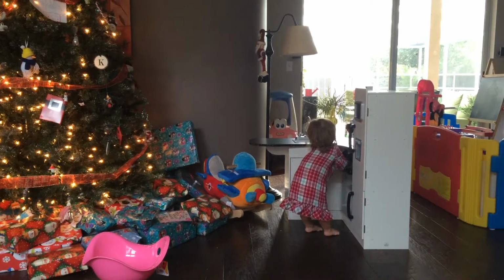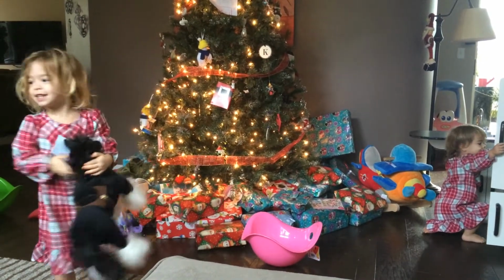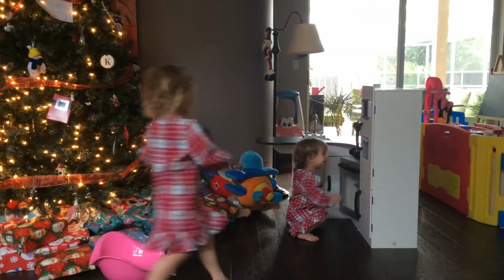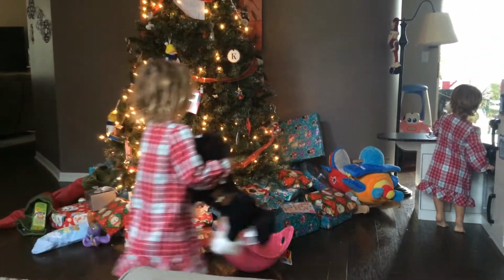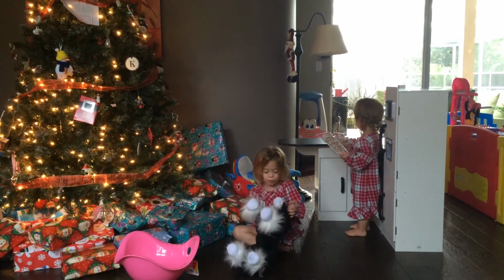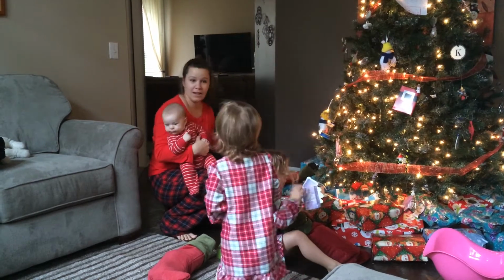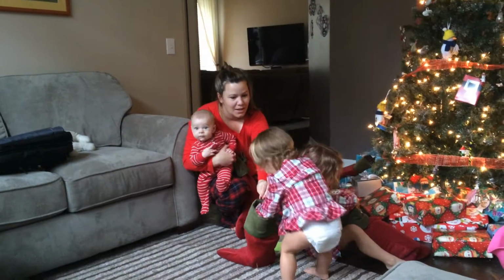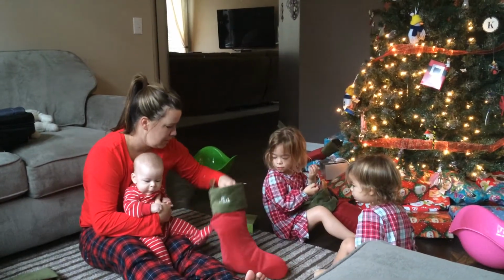Ava and Mia Christmas 2014